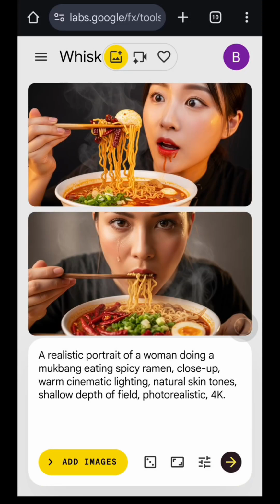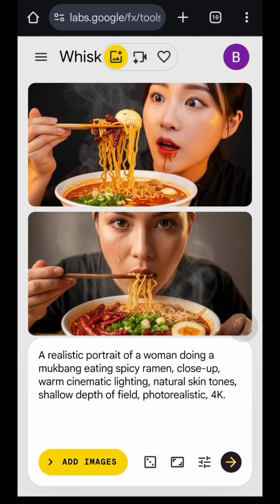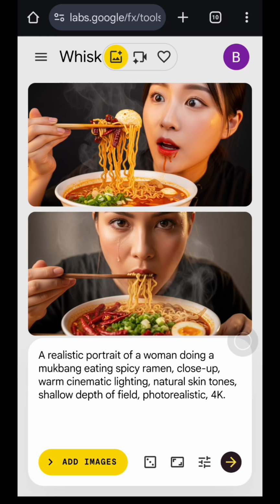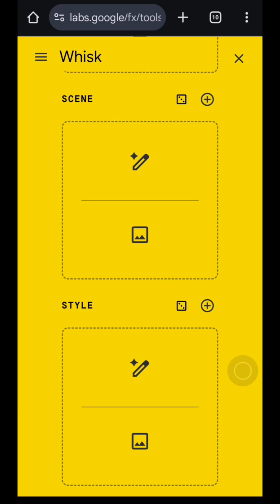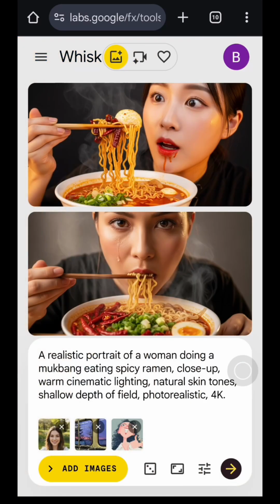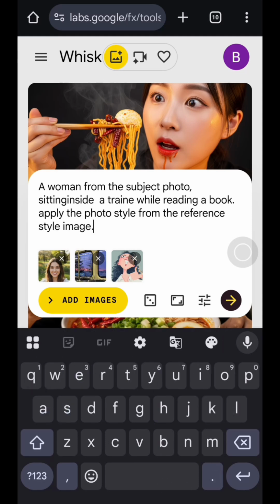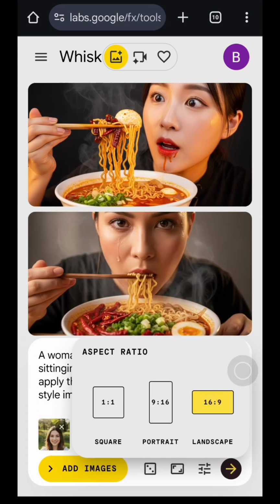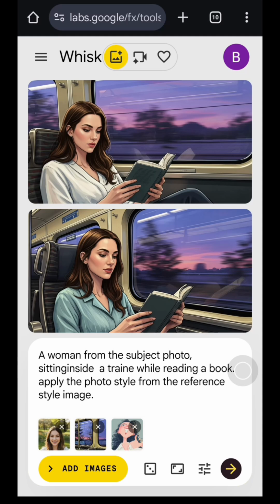Whisk AI Tutorial: Generate Realistic Images with Reference Photos (Step-by-Step Guide)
Learn how to generate stunning and realistic AI images using Whisk AI with reference photos. In this step-by-step tutorial, I’ll show you how to upload subject, scene, and style references, write an effective prompt, and create high-quality images in just minutes. Perfect for beginners looking to explore AI image generation!